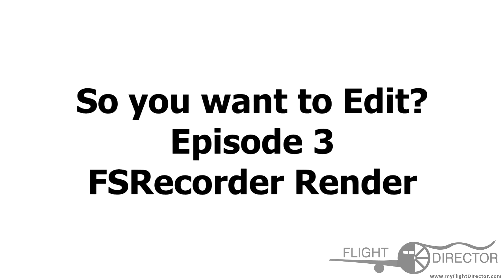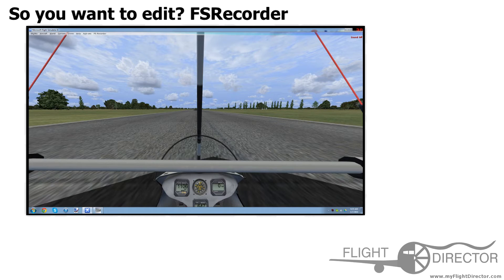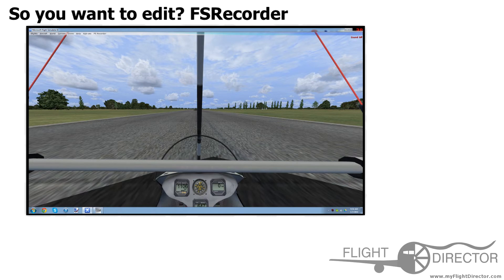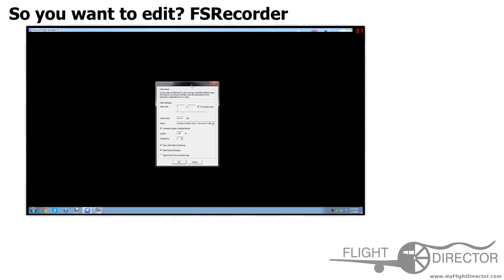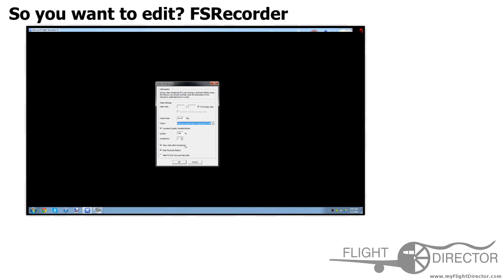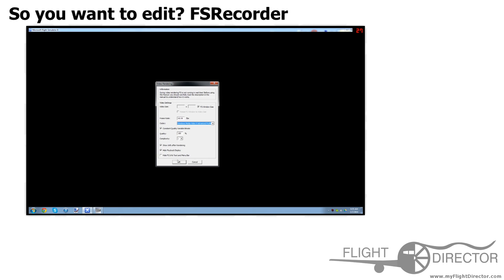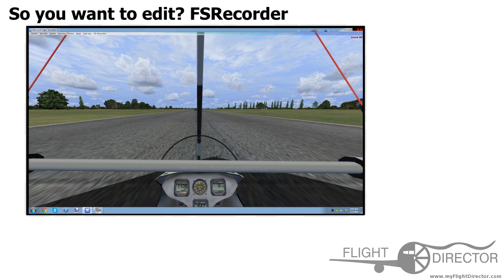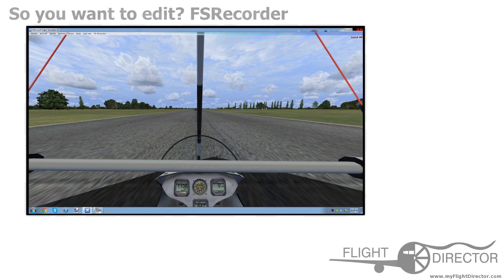FSX - So you want to Edit? - Episode 3 - FSRecorder Render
Introductory video on editing in FSX using Fsrecorder render tool.

Video created by Spencer te Wildt